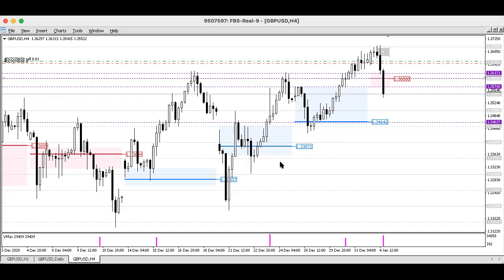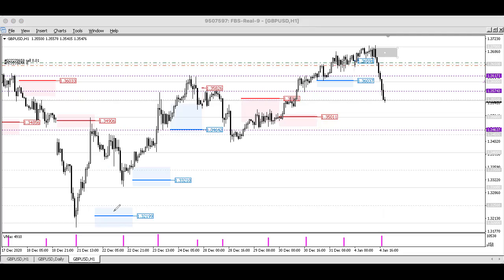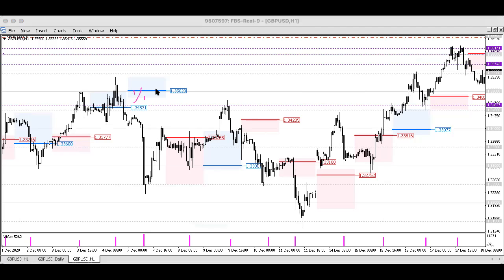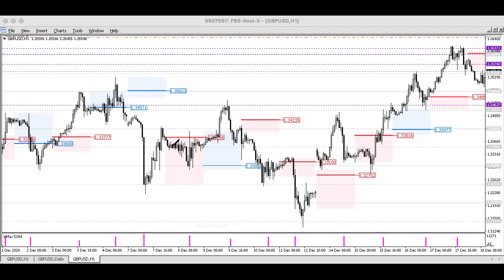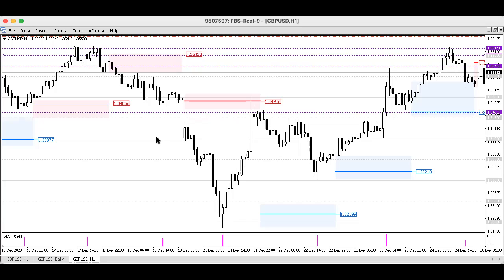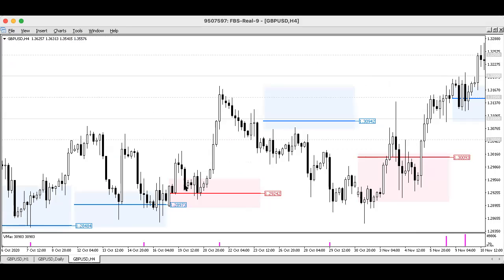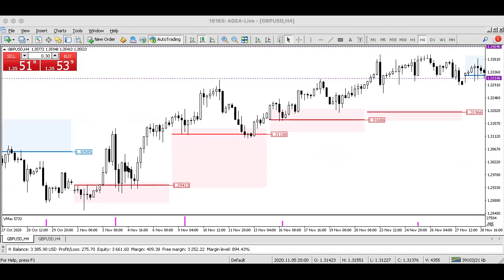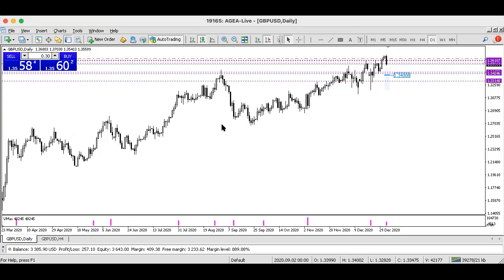DarkRose FX | Volume Trading: Introduction.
Hello, Here is brief introduction of how the Volume indicator works. It is a simple easy to use tool.